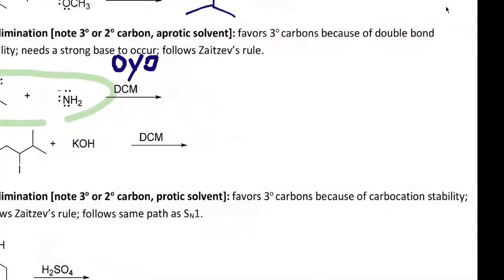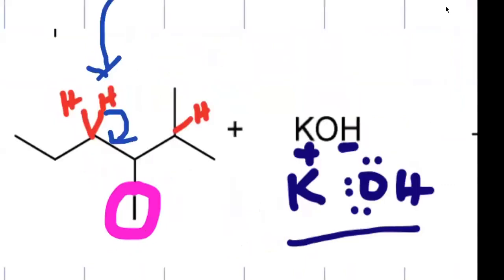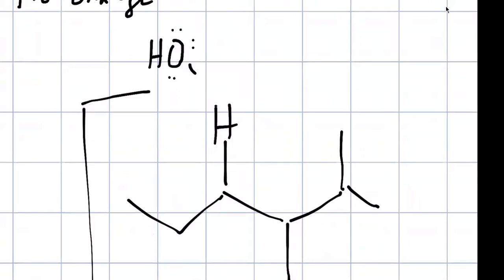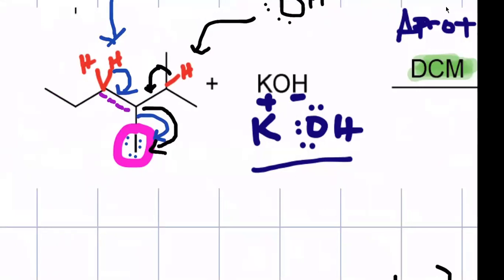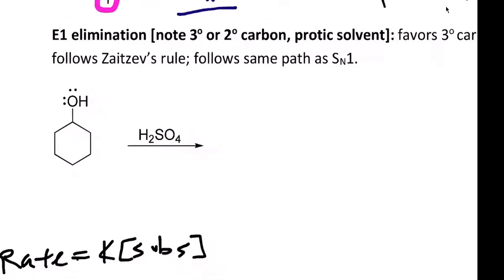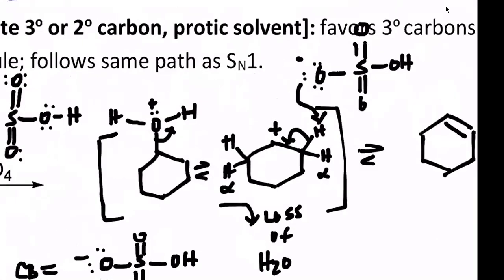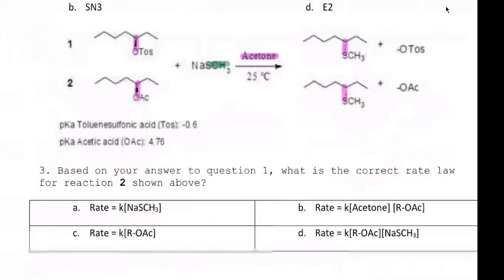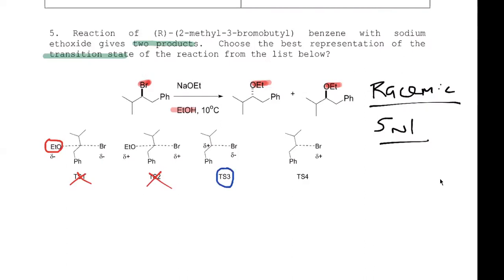CHEM 321 3-17-21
Substitution/Elim Cont'd.